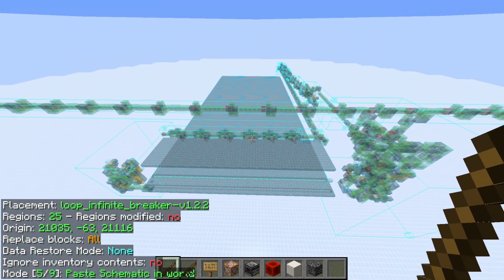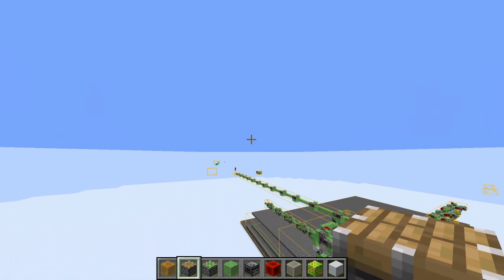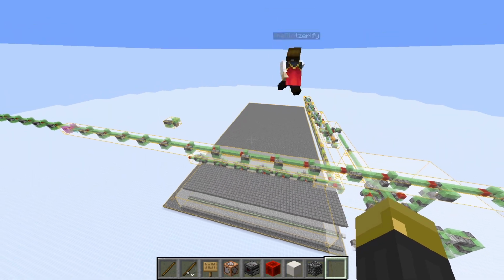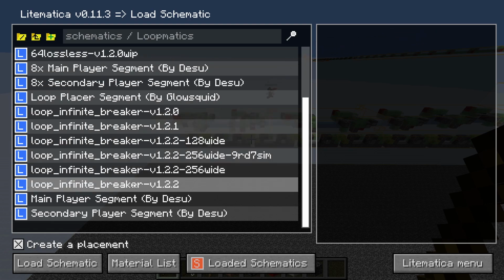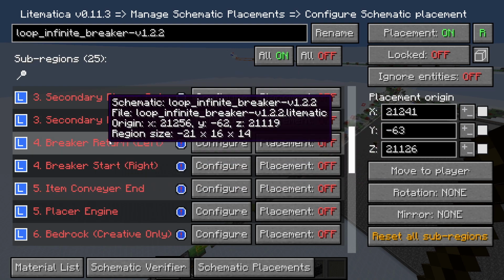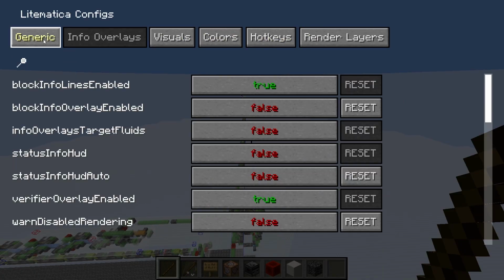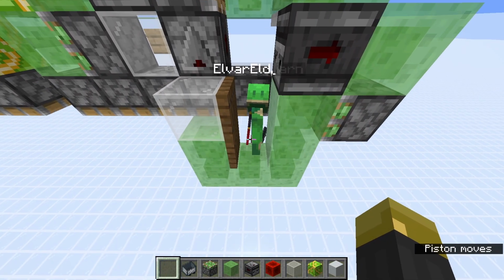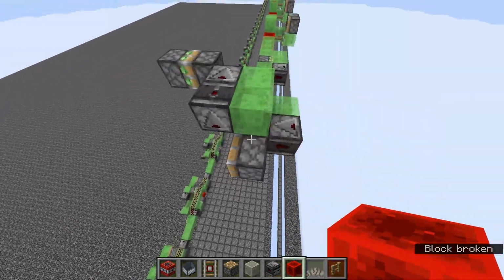Quick Infinite Bedrock Breaking Setup Guide (feat. Glotz)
this video will be unlisted later unless it gets 100000 likes